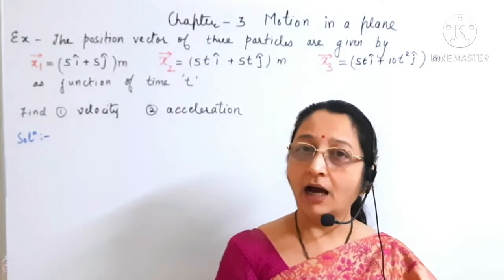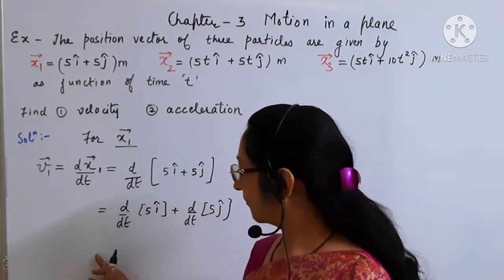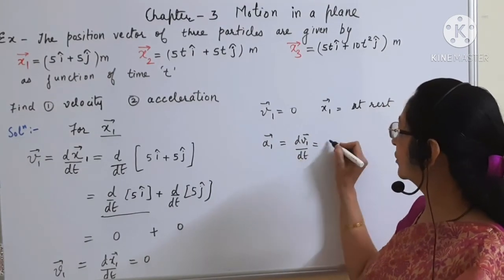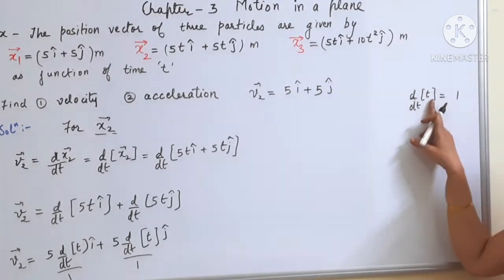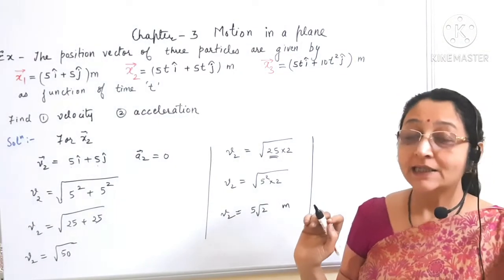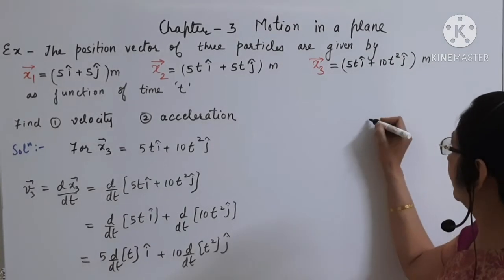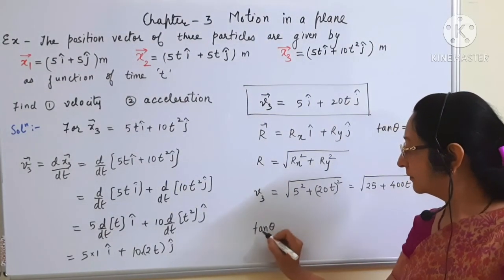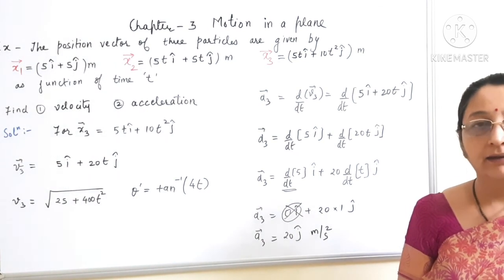Lect 6.. XI Science Chapter 3 Motion in a plane... Subtopic..problems on disp,velo and acceleration